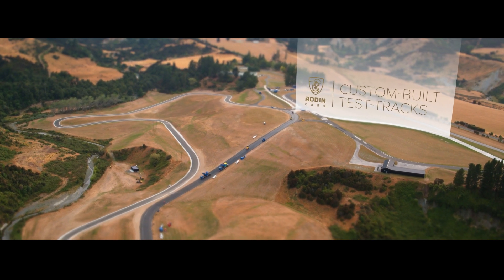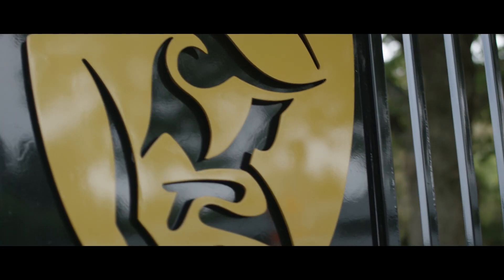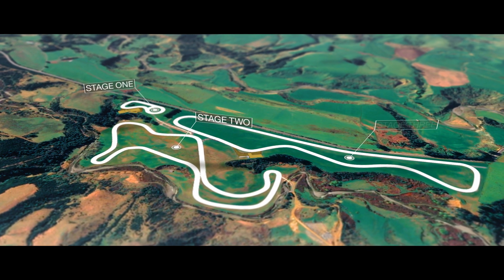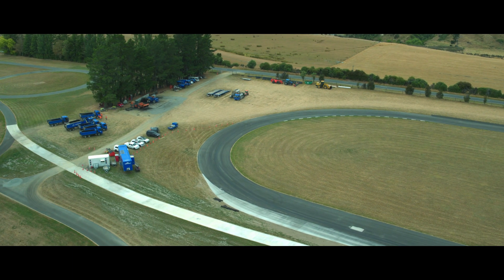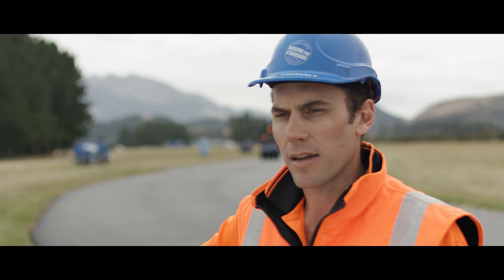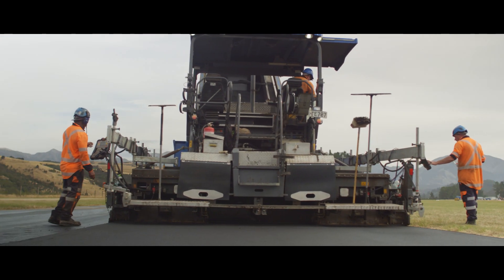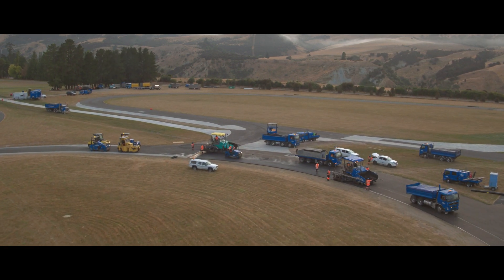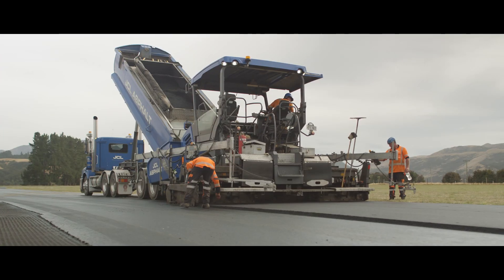JCL Asphalt - Rodin Cars test track gets a whole new surface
Rodin Cars has completed a significant upgrade to its test-tracks; widening Stage 2 from 7 metres to 10 metres, the construction of a 130 meter radius high speed turn on Stage 3 and a full resurfacing of both tracks. JCL Asphalt was contracted to undertake this significant project, which is part of the continued development of the  New Zealand South Island automotive manufacturing facilities.

The Test Track Facility is divided into three stages. Stage 1 consists of a 30m radius skid-pad used to fine-tune the balance of a car’s handling. The second stage is an undulating 2,350m 12-turn circuit of dips, blind crests and varying cambers. Finally, Stage 3 is made up of a fast, flat and deceptively challenging 2,438m circuit of seven turns and a 900m straight upon which the Rodin FZED has achieved speeds approaching 300km/h. Stage 2 has now been widened to 10m to allow for a better driver experience.

Alongside the widening of the lower part of the track, the entire length of both tracks has been resurfaced through the combined efforts of JCL Asphalt, Cirtex Industries, and BG Cooke Construction. To ensure the existing track would not crack or move once a new layer of asphalt was overlaid, a bespoke combination of HaTelit C and HaTelit XP with a 40mmAC10 asphalt overlay was used. These materials were specially imported from Germany and the Rodin project marks one of the largest uses of these materials in New Zealand.

The new 130 meter radius corner has added a 3,000m2 section to the track and will certainly challenge drivers of the Rodin FZED, exposing them to extreme levels of G-force and test how well the car is able to handle such a challenging turn. The new turn fits perfectly within the track and its racing pedigree reflects Rodin’s desire to develop cars that are unlike any other outside of Formula 1.

The JCL crew and everyone involved did a fantastic job of this 53,000m2 race track in North Canterbury.